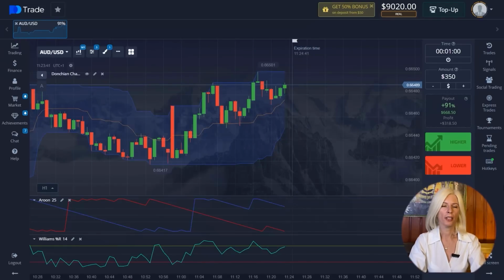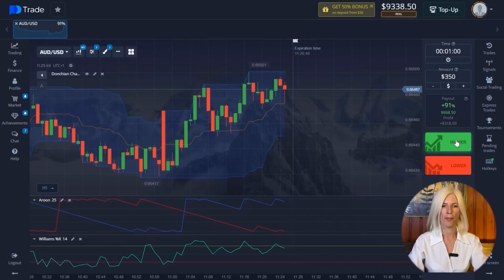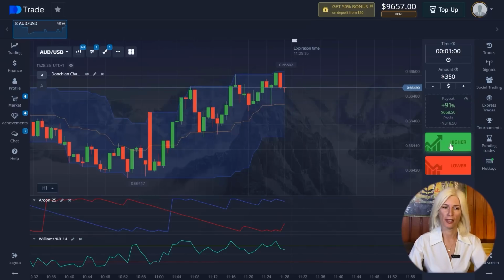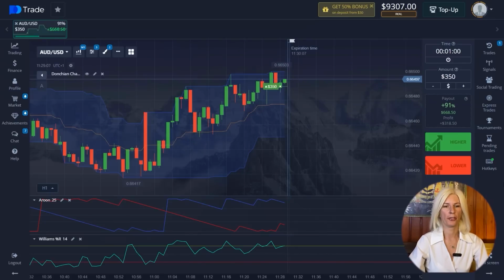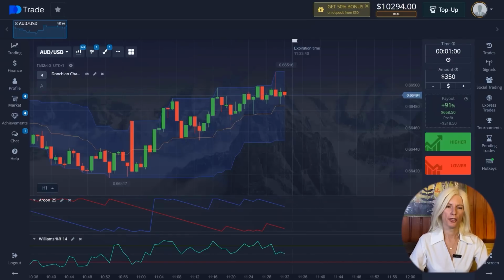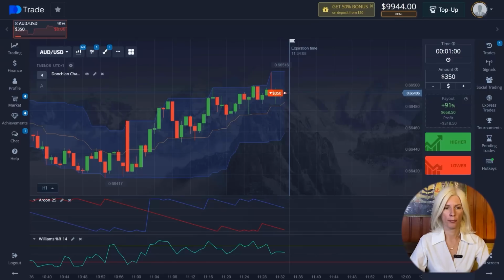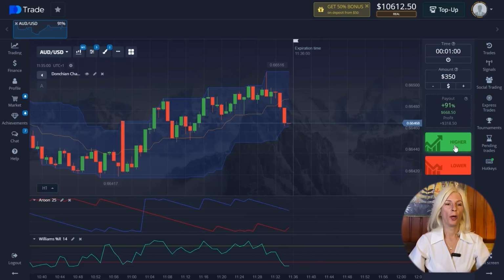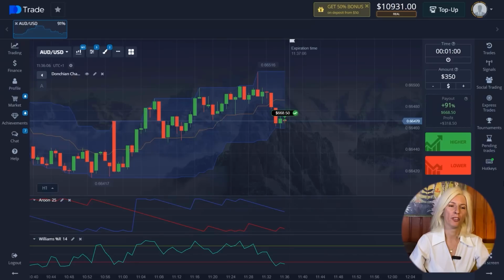MAKE MONEY Binary Options Trading System | PocketOption 2023